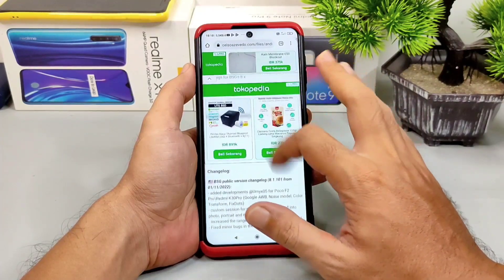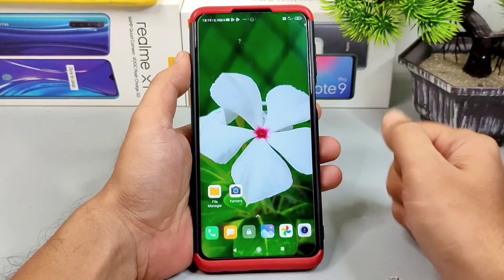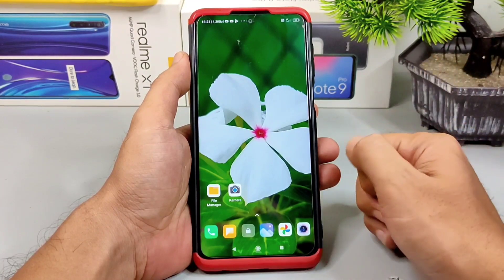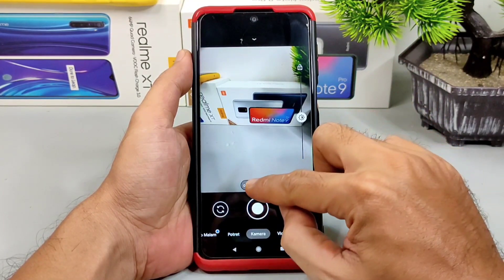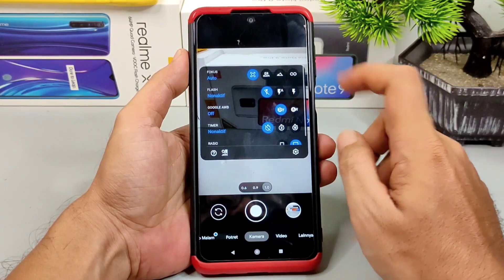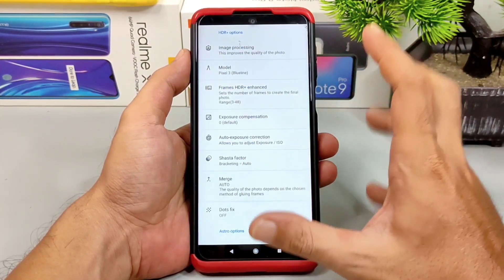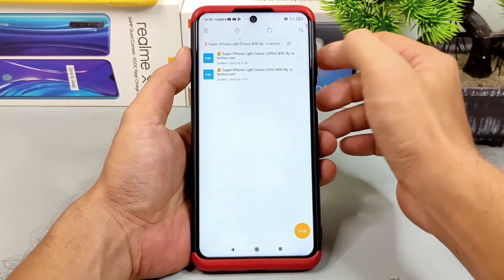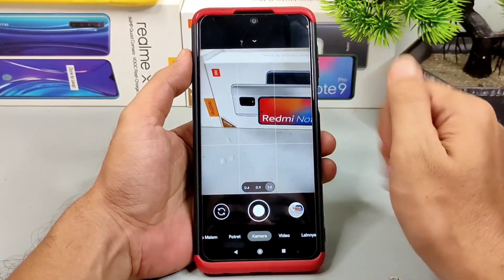Best Gcam Pixel 5 Update Gv1y Work All Mode + Config 🎨 Super IPhone Light Colour| Work Mtk dan Snap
Halo Semuanya Kali ini saya share dan review Gcam Terbaru dari modder BSG 8.1 Version GV1Y dan Config 🎨 Super IPhone Light Colour yang bisa kalian coba di handphone kalian masing - masing yang sudah terinstal Gcam Bsg 8.1 di semua version yang sudah ada install config.

Didalam video menggunakan versi : MGC_8.1.101_A9_GV1Y_MGC.apk

📌 Link Config tester di dalam video bisa di coba pada merek handphone lain yaitu Config 🎨 Super IPhone Light Colour , Pilihan 2 Viewfinder Format, JPEG DAN YUV :

 (PASSWORD EKSTRAK ADA DI DALAM VIDEO)

Note : Config Bisa di download semua lalu coba kalian install mana yang enak di gunakan pada handphone kalian. Untuk File Config Bisa di tepatkan dalam folder Download/MGC.8.1.101_Configs atau Lebih Lengkap simak video di atas.

Credit by :

Google Camera by B-S-G (Channel)
Google Camera modifications from BSG.

Developer: @BSG19071979
Chat: @BSG_googlecamera
Photography: @MGC_Photography

Here you will find some technical information, nice photos, news about updates and much more.

Note : Simaklah video diatas Sampai habis biar kalian paham Tutorial install dan Cara Install Confi agar hasil photo lebih mantab.

*Jangan Lupa Dukung Channel ini agar terus Berkembang agar kami lebih semangat berbagi hal - hal yang positif dan menghibur bagi banyak orang, Kalian cukup Klick Tombol SUBSCRIBE, LIKE dan SHARE ke teman - teman kalian ( Semua itu gratis dan ibadah ). Terima Kasih*